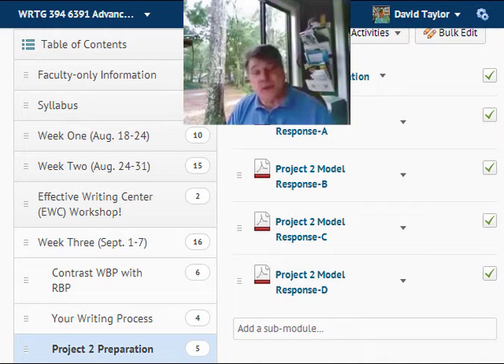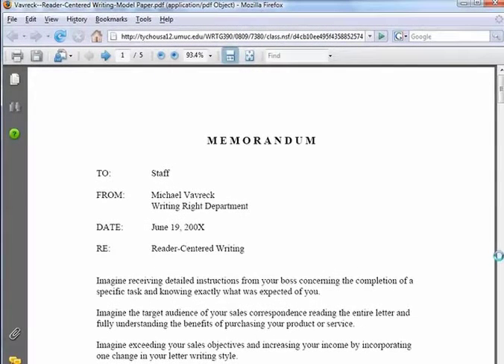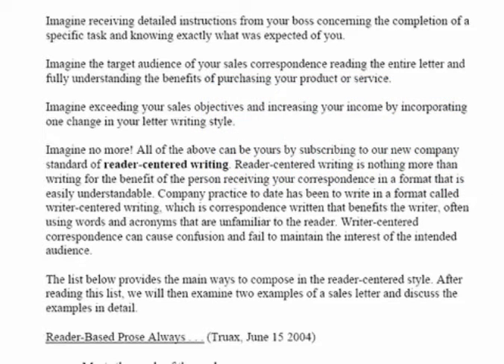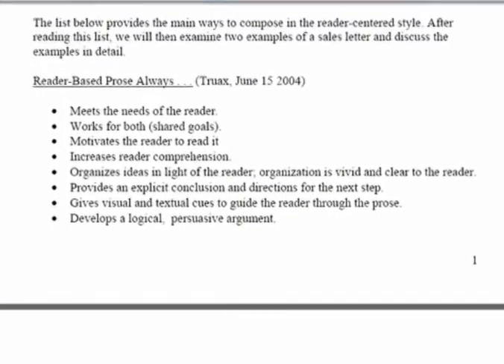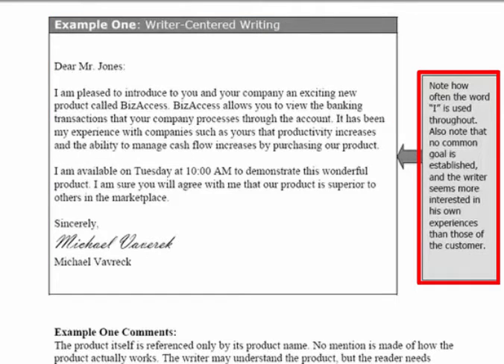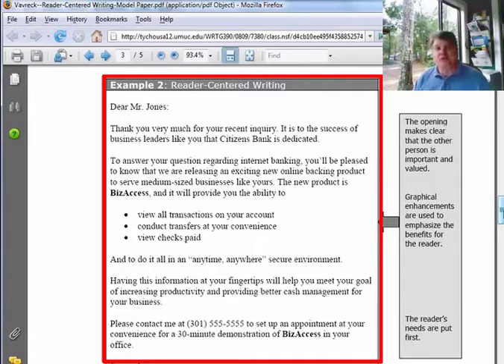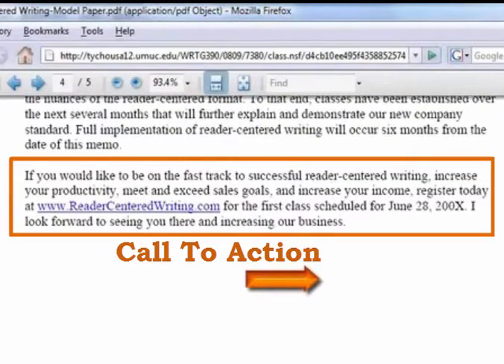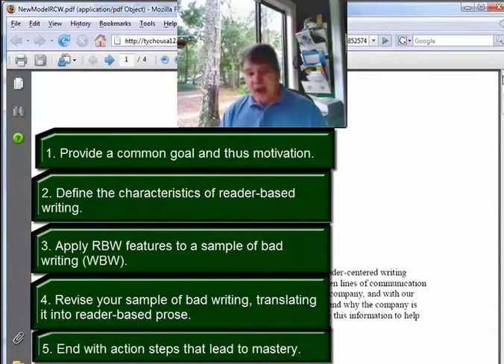Review of Model Paper for Project 2 (WRTG394)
Walkthrough of model paper for Project 2 in Advanced Business Writing: reader-based prose memorandum